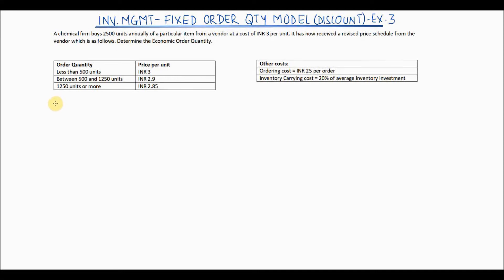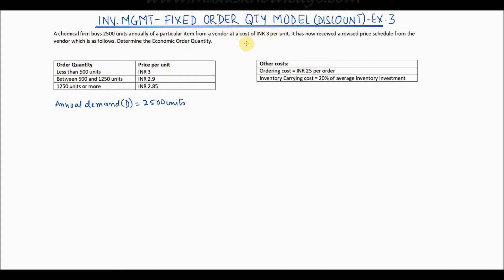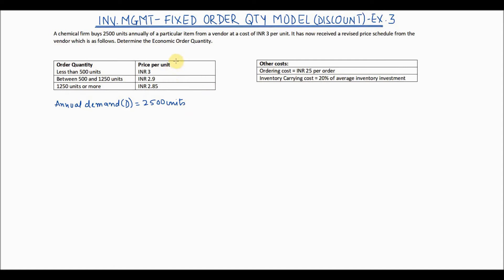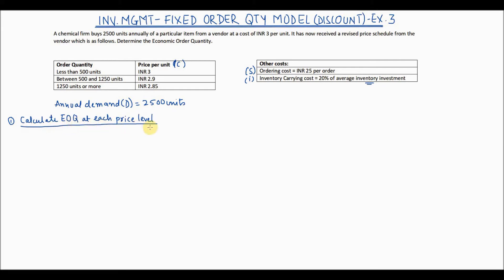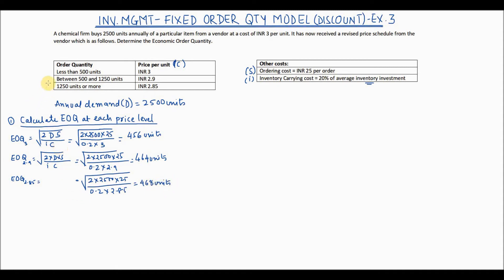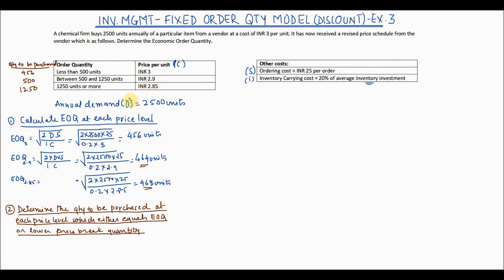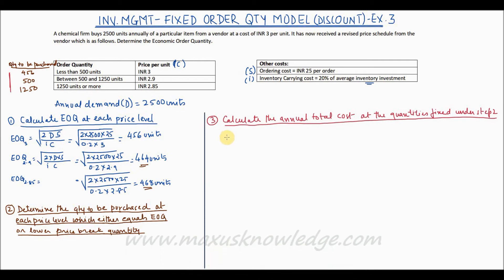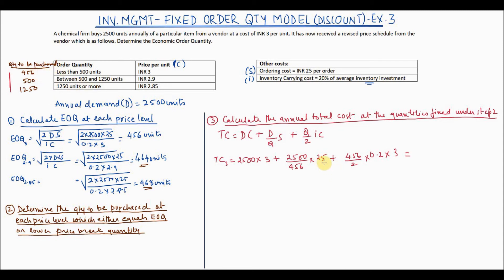Fixed Order Quantity Model - Example 3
In this video you will be able to watch another example of how to calculate the economic order quantity and the reorder point.